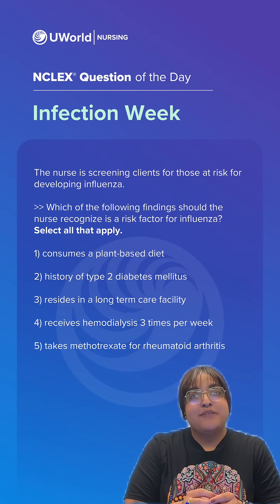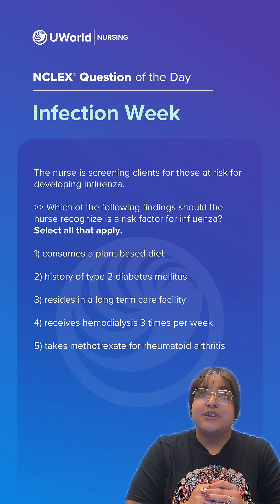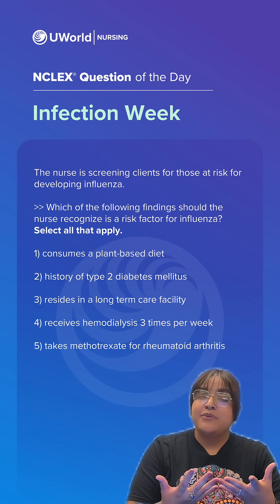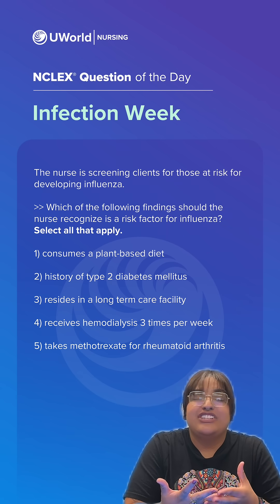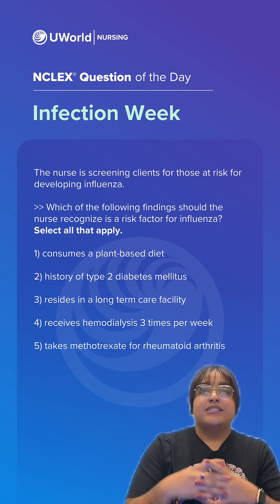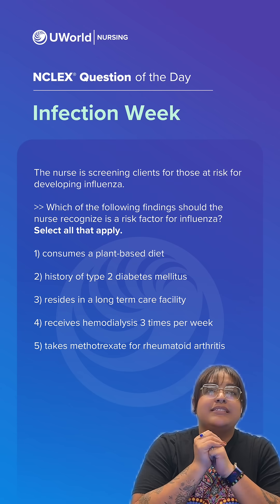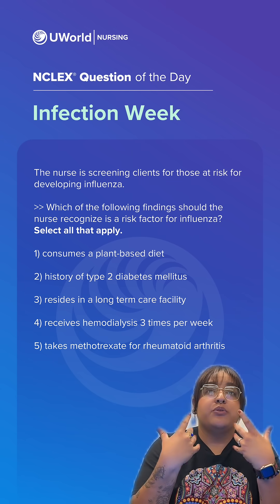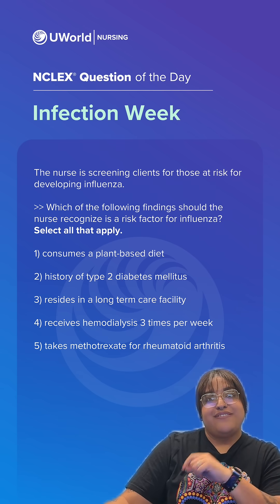QOTD Infection Week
It’s time for our NCLEX® Question of the Day! Nurse Jazmine will be covering influenza! Share and save to add to your NCLEX® study resources.